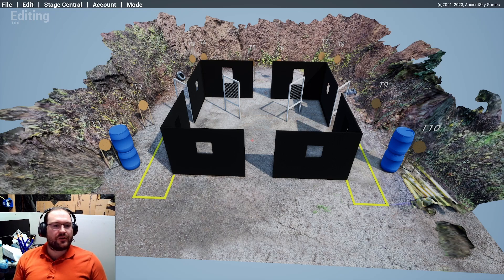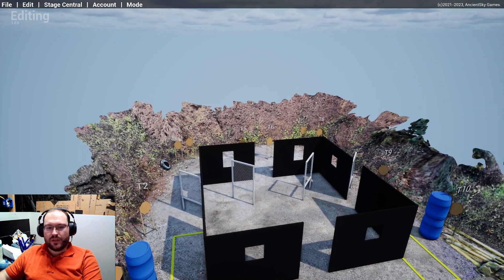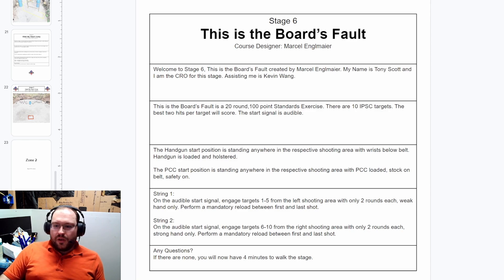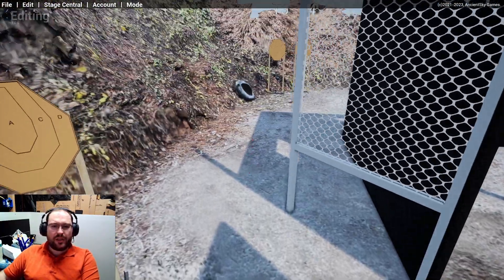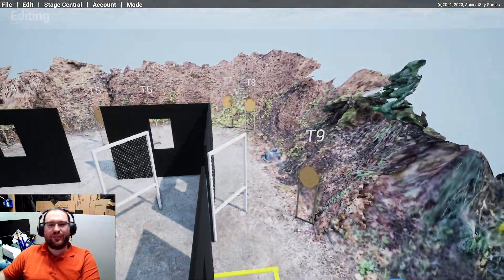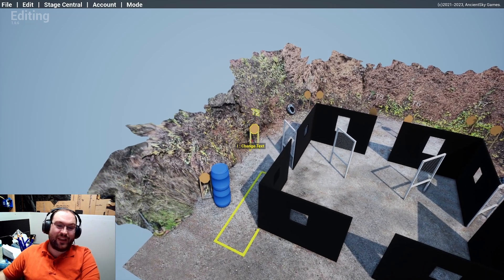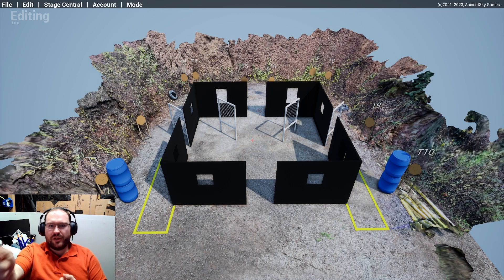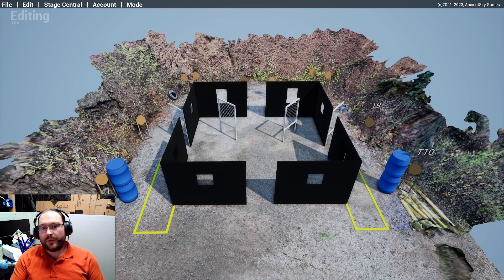This is the Board's Fault - Stage 6 Breakdown from 2022 Outland Empire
A view into Stage 6, why it is what it is, and some RM considerations.